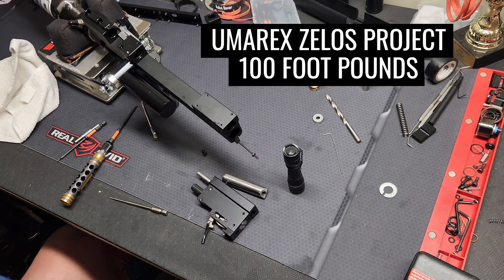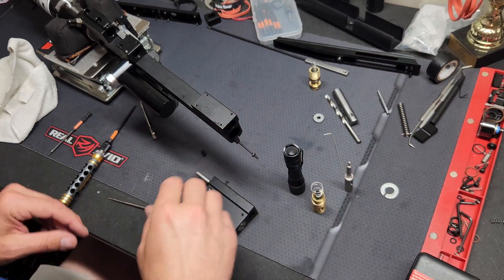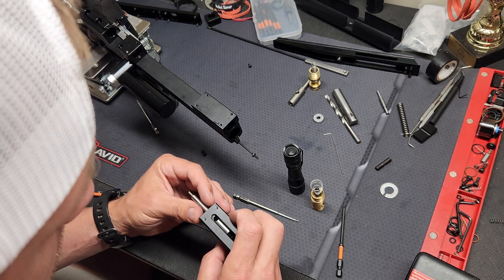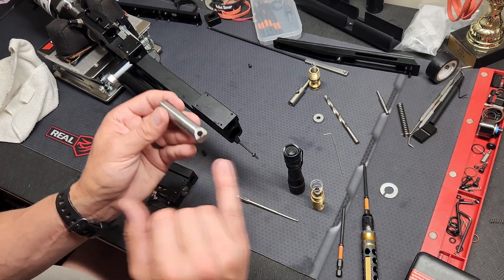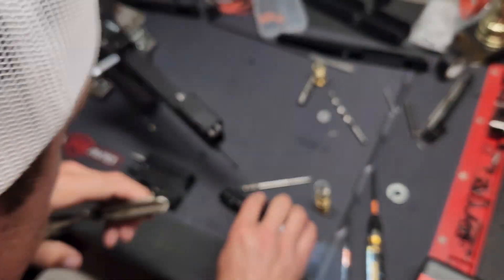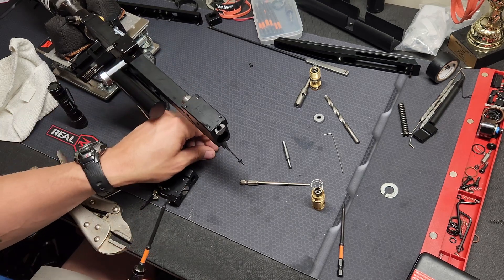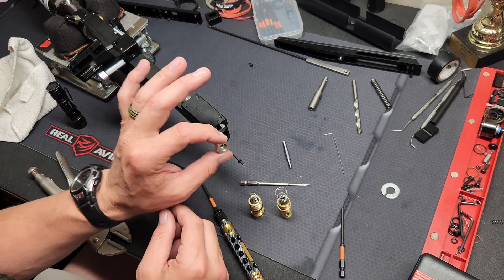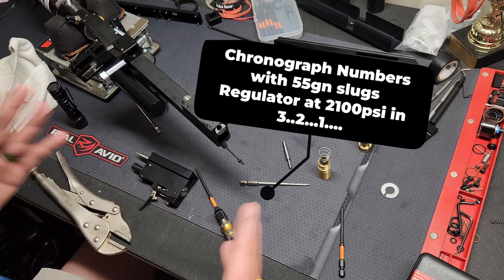100 Foot Pound 25 Umarex Zelos Project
Join me as I work on the Umarex Zelos 25 caliber as I chase 100 foot pounds of energy. Today I used the Paul Demburger ported Jig to open up the block and barrel transfer ports. Also installed Paul's brass Power Valve.

🚨Spoiler🚨 When I started this project I had some many people tell me 100 foot pounds was not possible with this rifle. Some said I was wasting my time. For me when someone says "you can't" It only drives me to prove them wrong. I am happy to say the rifle is breaking 100 foot pounds at 2100psi on the regulator.  I believe there is more power to be had. The end goal is 66gn Altaros slugs at 900fps.

Paul's Ebay Store

Paul's YouTube channel